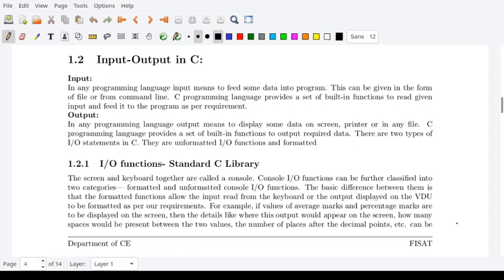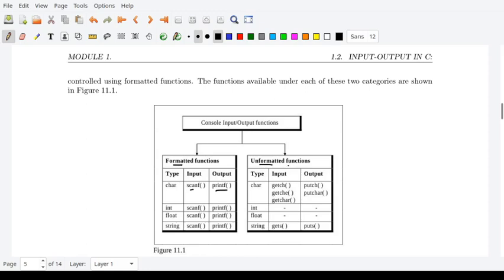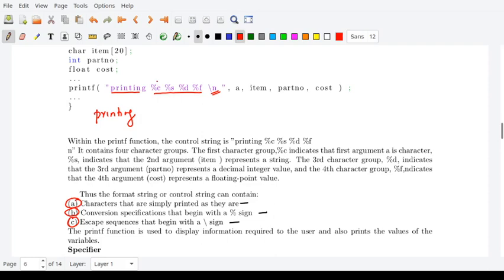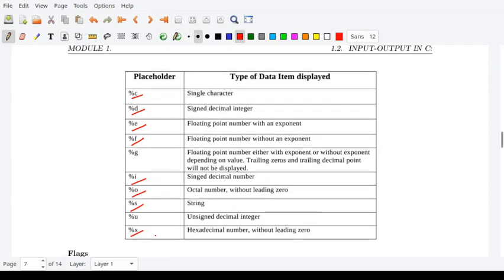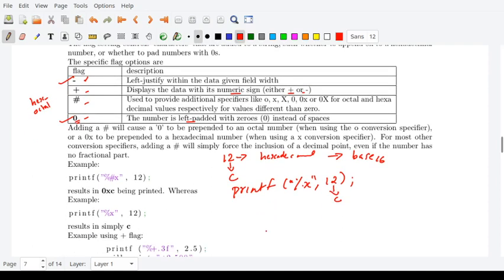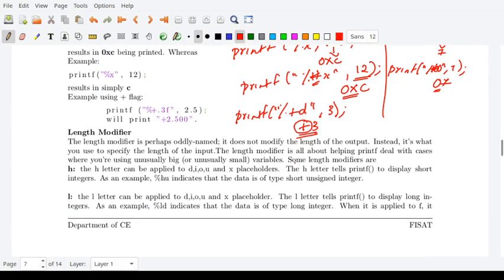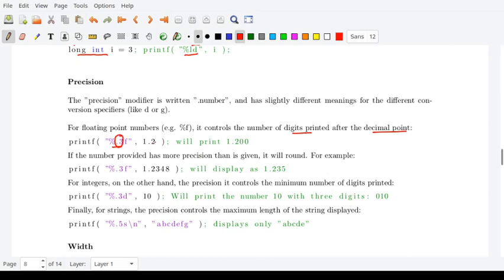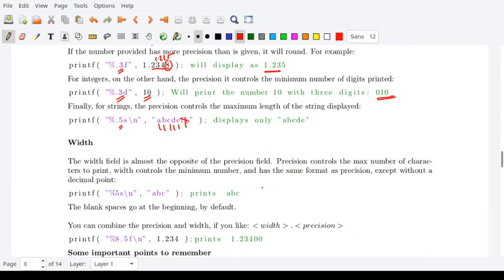I/O in C - printf